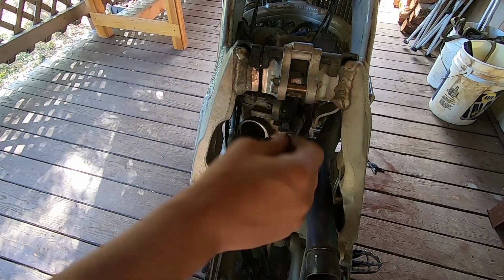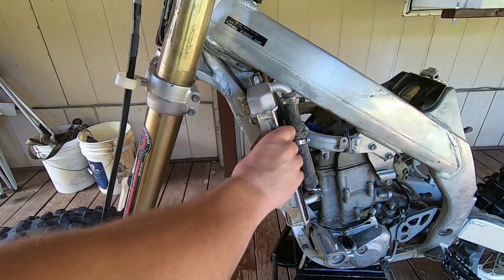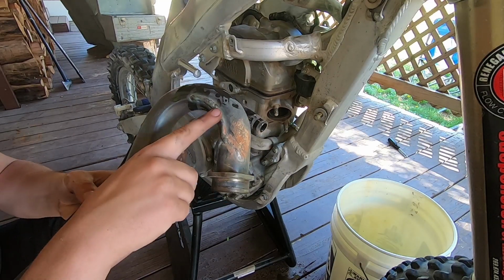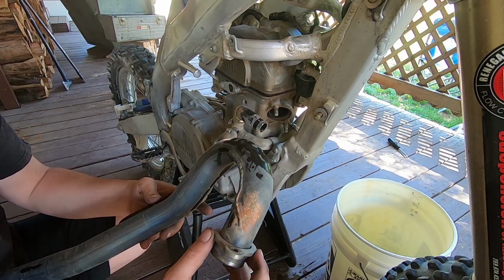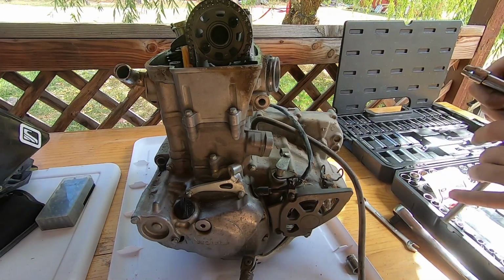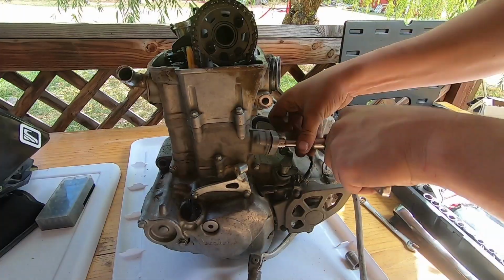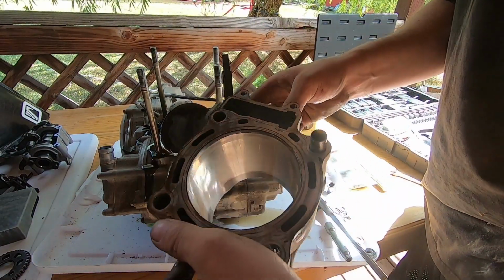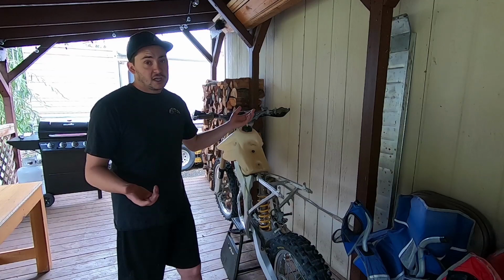$300 Honda CRF450r rebuild pt1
$300 Honda CRF450r rebuild pt1 I just pulled out the motor in this video and now I have a good idea of what killed the engine in my 2002 CRF 450 dirt bike. Hopefully in the next couple of video we can get this product bike back up running again